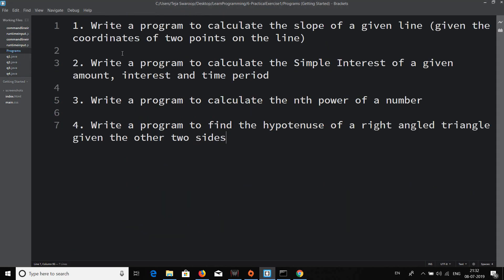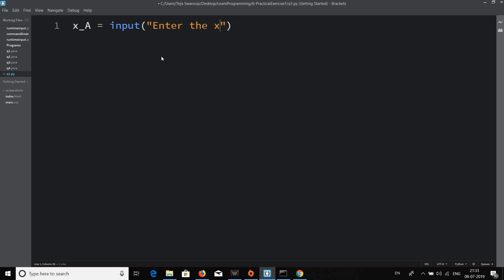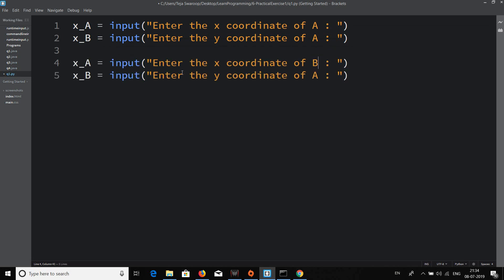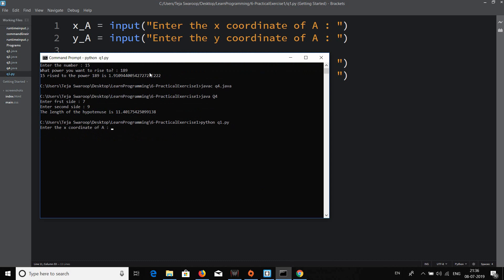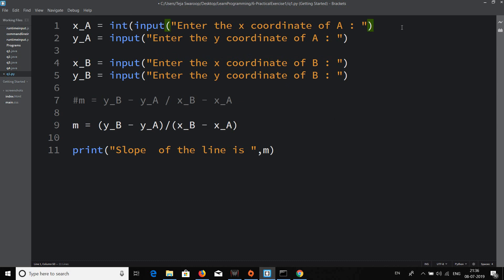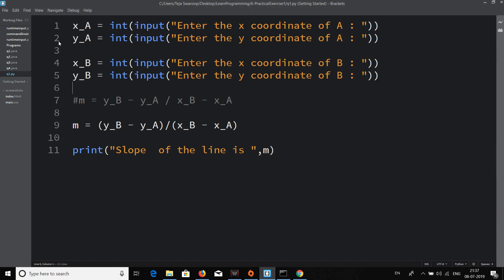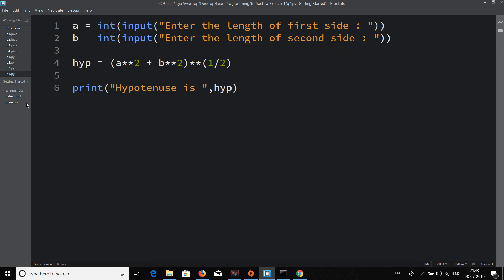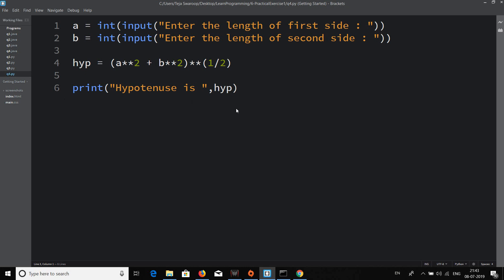PFB #19 - Practical Exercise in Python (Arithmetic Operators)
Let's write programs to solve some problems using arithmetic operators, and other basic things which we learnt until now.